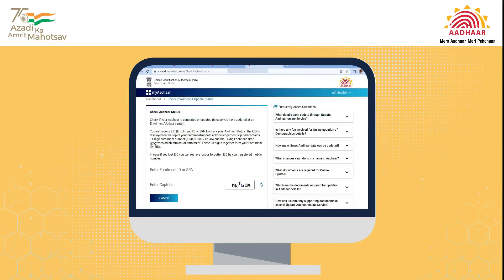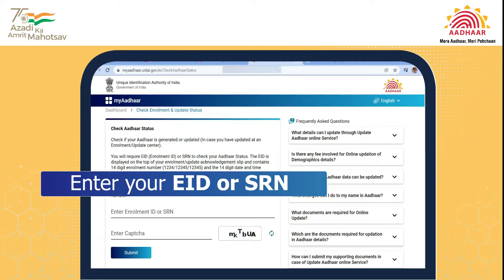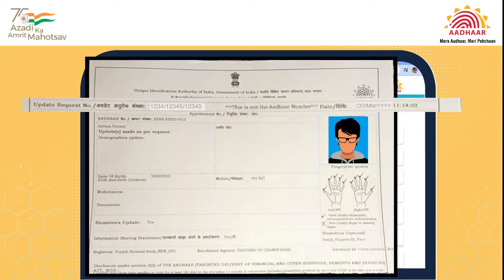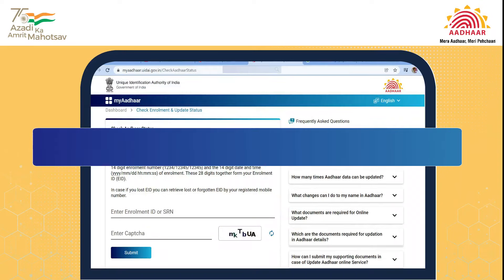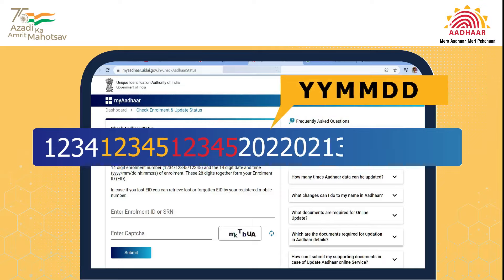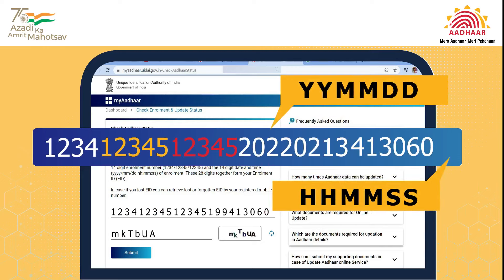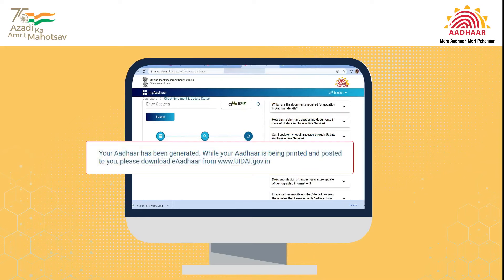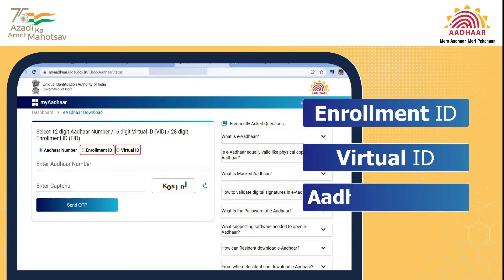AzaadiKaAmritMahotsav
Check Aadhaar Status Online with Your Enrolment ID or SRN.
and enter EID or SRN, displayed on the top of your enrolment/update acknowledgment slip.
*DON’T FORGET TO ADD yyyy/mm/dd hh:mm:ss in RIGHT FORMAT.